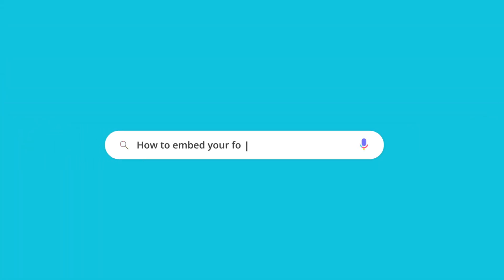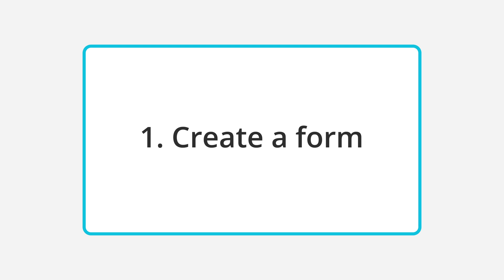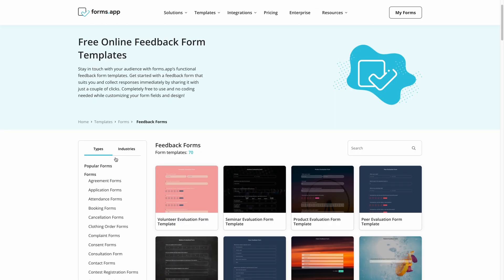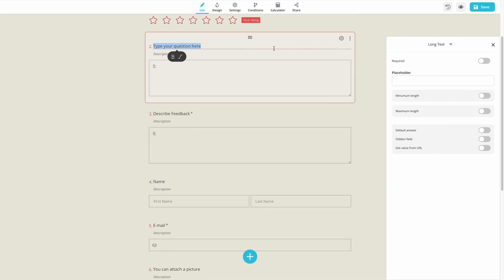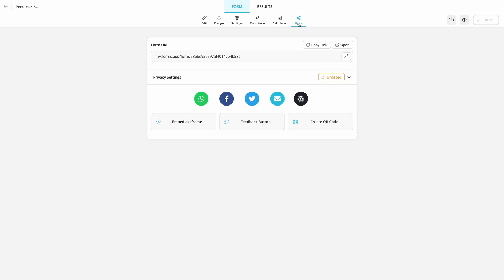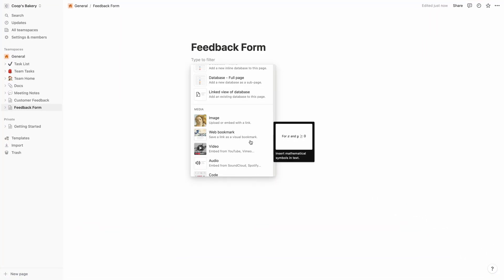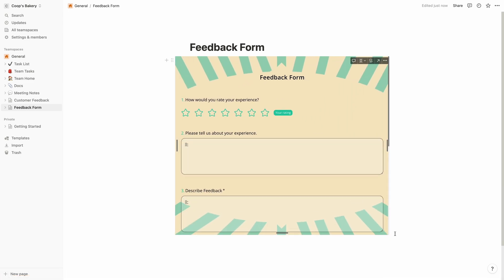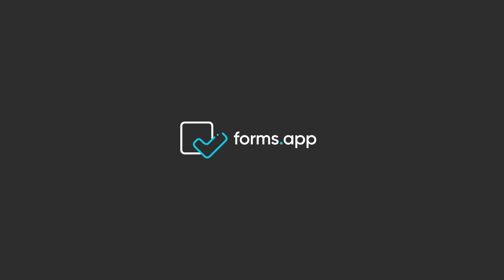How to embed your forms on a Notion page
Notion is a great platform for note-taking and planning. But did you know you can also embed various elements into your pages? In this video, we will covet how you can embed an online form on your notion page and use it right away.

00:00 Introduction
00:10 Create a form
00:40 Embed it on a Notion page
01:00 Subscribe